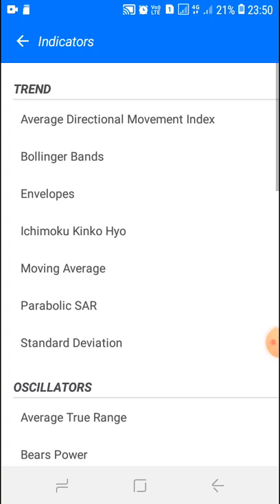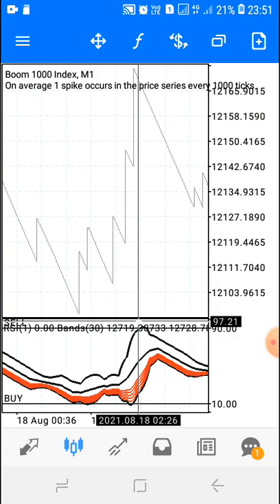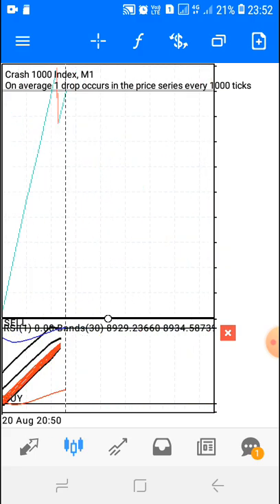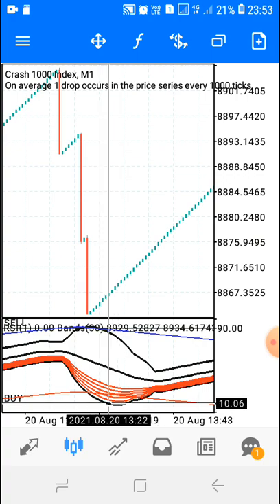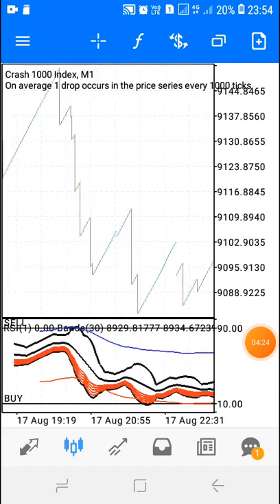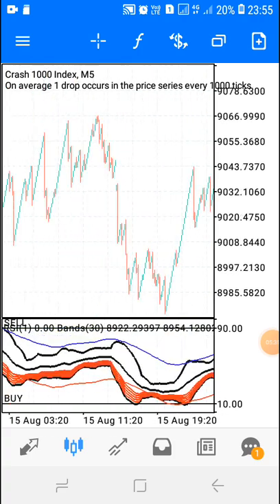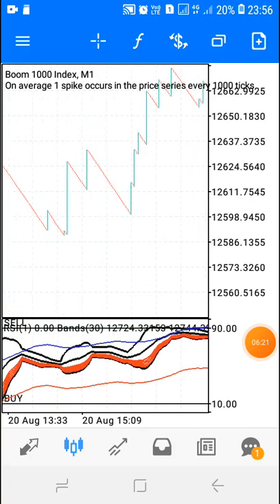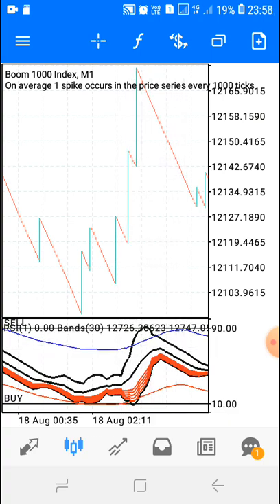NEW BOOM AND CRASH STRATEGY|95% ACCURATE